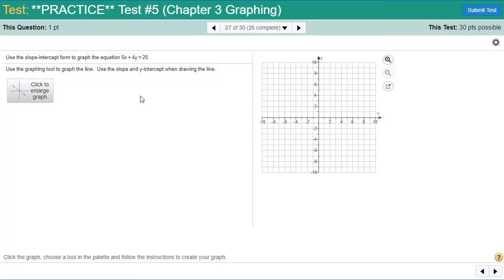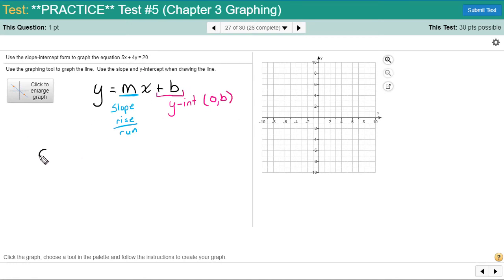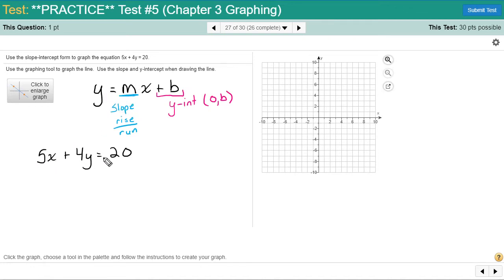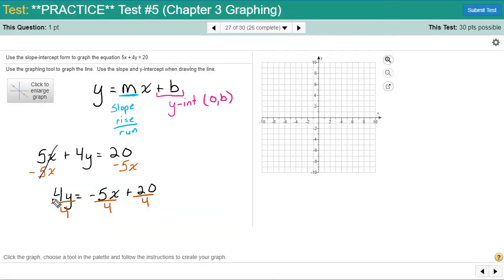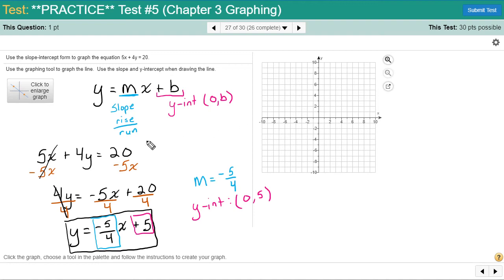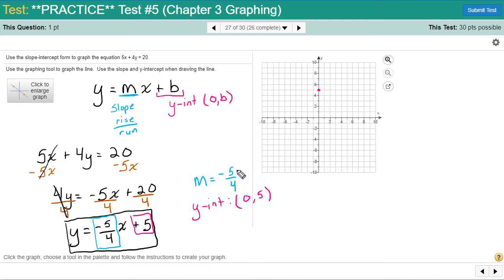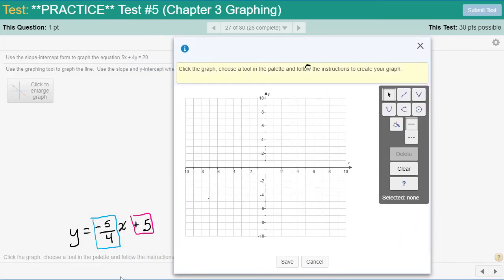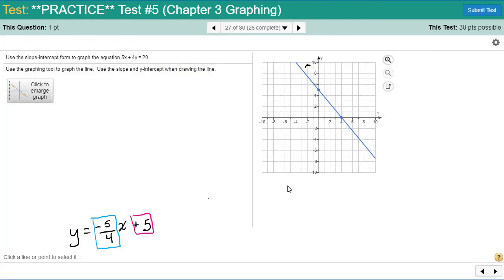Question 27: Use Slope-Intercept Form to Graph the Line